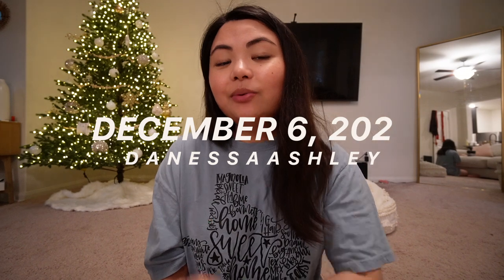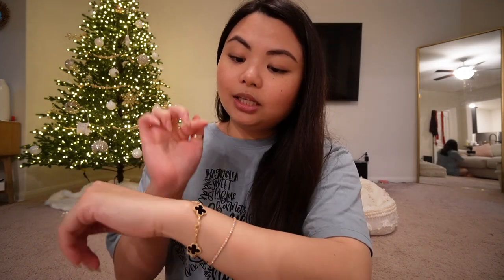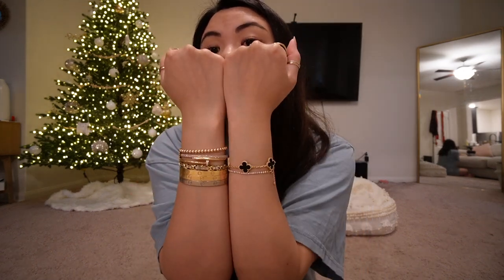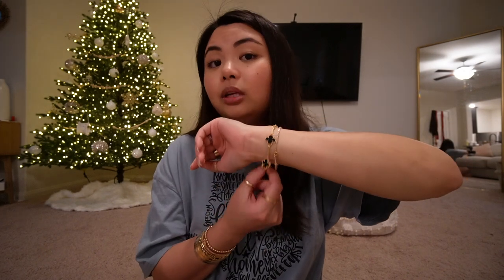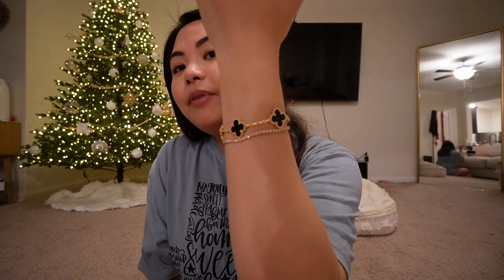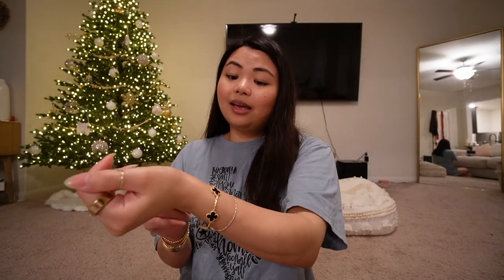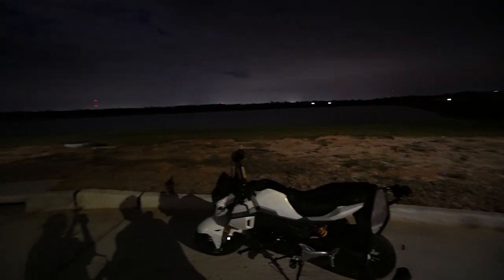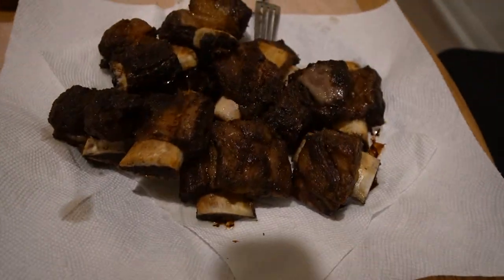vca onyx alhambra bracelet *6 months review wear & tear!* vlogmas day 6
after 6 months of wear, i'm finally sharing with you my thoughts on van cleef & arpels onyx alhambra bracelet. i'll be discussing the wear & tear, pros & cons, and if i think the bracelet is worth it.